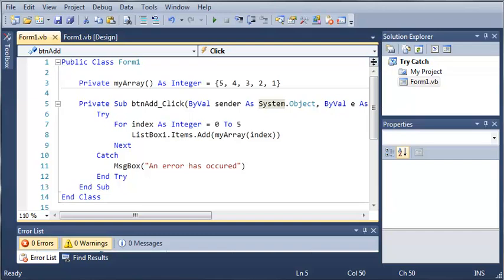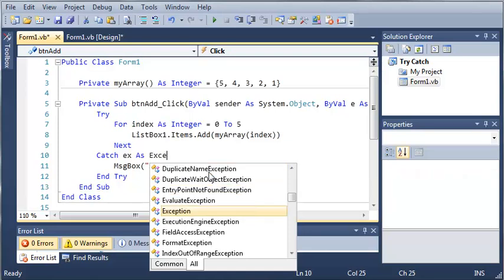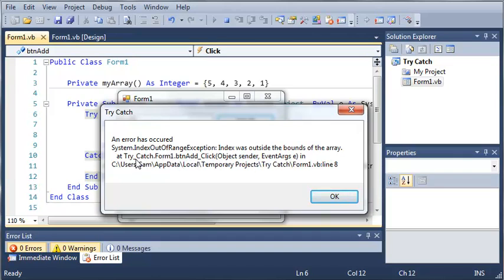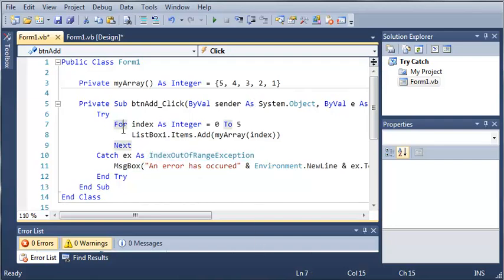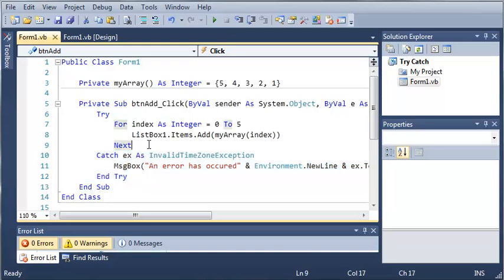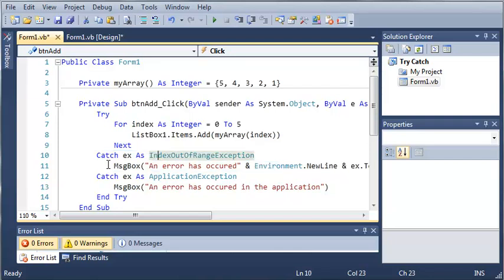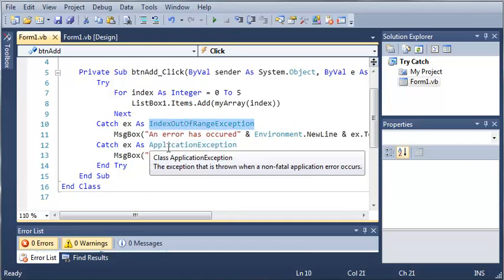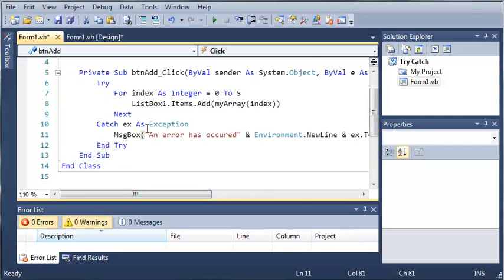Visual Basic Tutorial - 134 - Catching Specific Exception Types